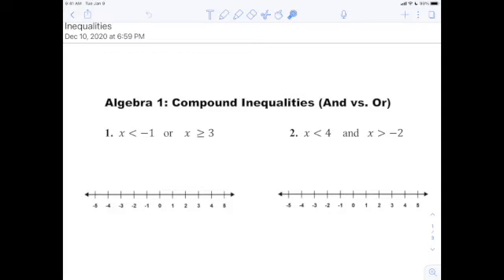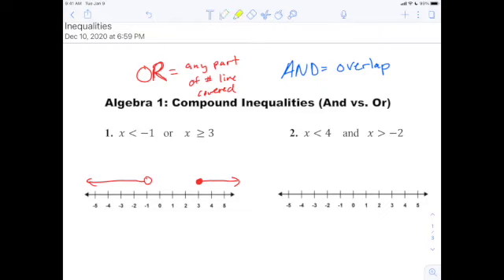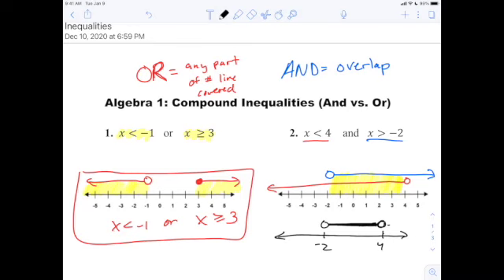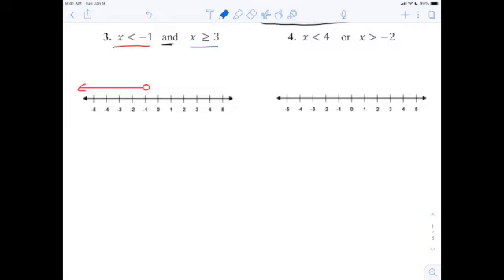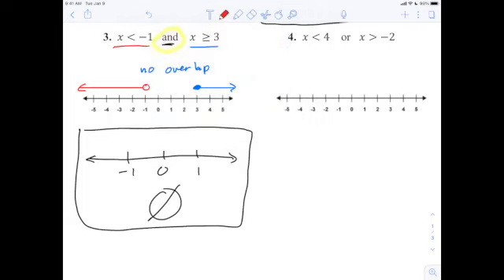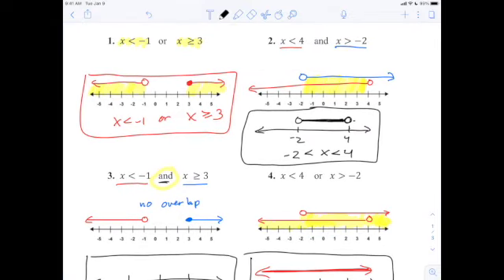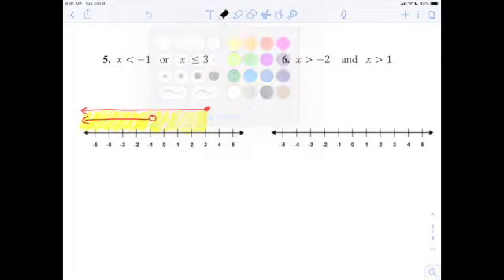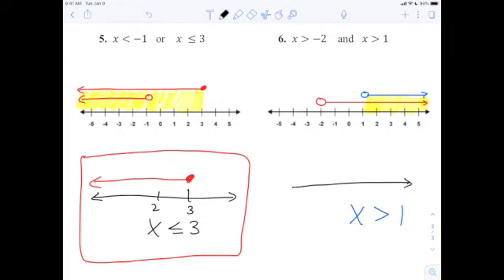Alg. 1: Compound Inequalities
For help deciphering the final solutions to a variety of "AND/OR" compound inequalities, including special cases such as 'No Solution' or 'All Real Numbers.'